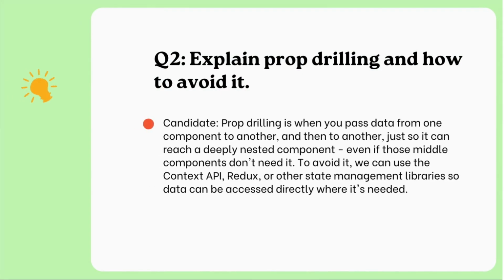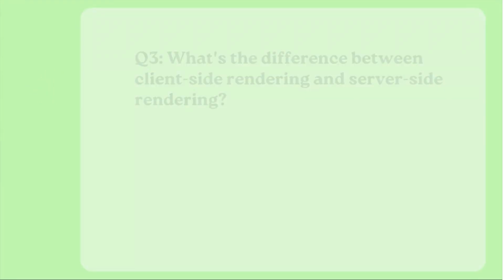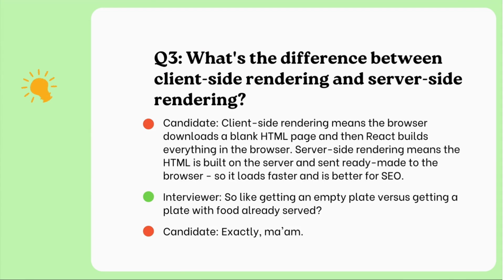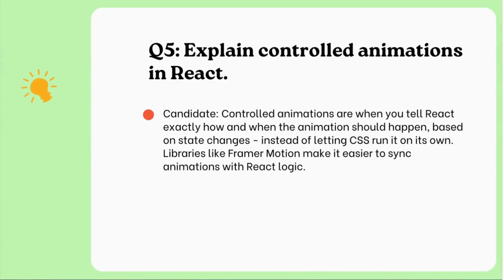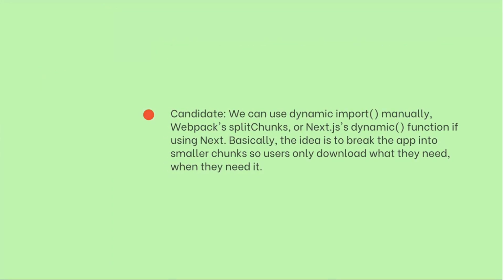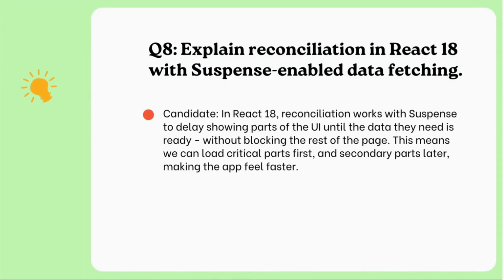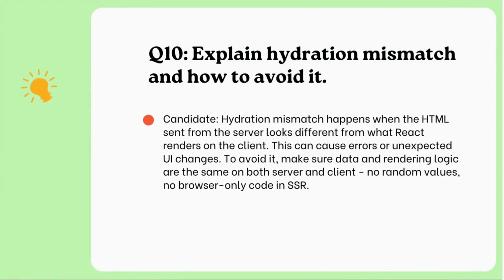React Interview Q&A Part-3 | Simple Explanations for Complex Topics | InterviewPrep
Get ready for your React.js interviews with this set of 10 advanced questions and answers explained in simple, everyday English.
Perfect for freshers and experienced developers who want to brush up on React concepts without overcomplicated jargon.

This is an audio-based interview format — so you can listen while traveling, working out, or relaxing.
Stay sharp and make your prep time productive!
What you’ll learn in this session:

React concurrency explained simply
Avoiding prop drilling
Server-side vs client-side rendering
Higher-order components
Controlled animations
Render props pattern
Code splitting beyond React.lazy
React 18 reconciliation with Suspense
Tree shaking for optimized builds
Hydration mismatch and how to avoid it

💬 Drop your favorite React question in the comments!